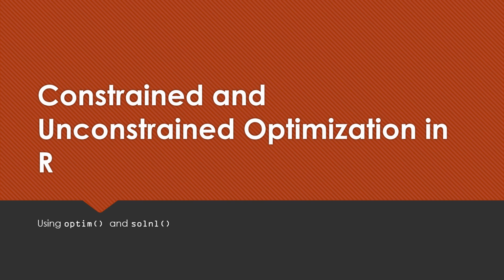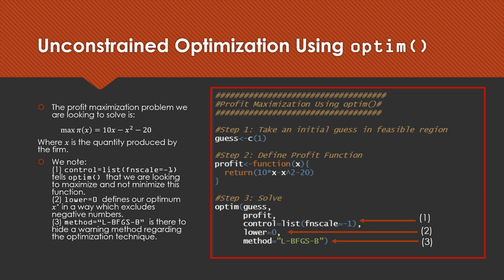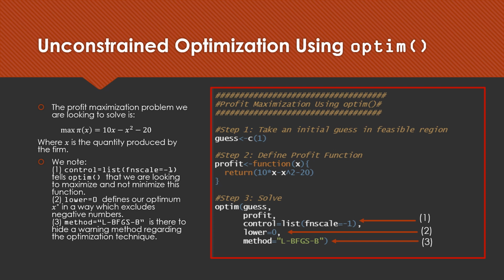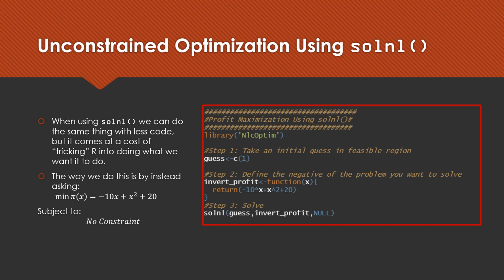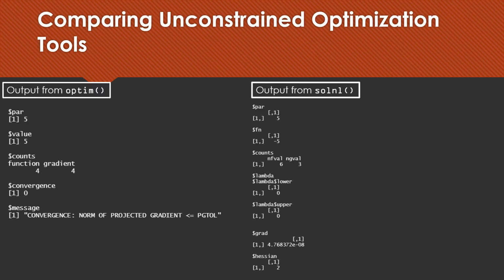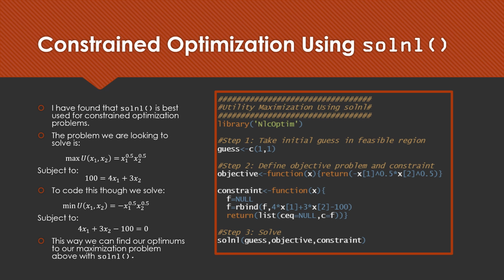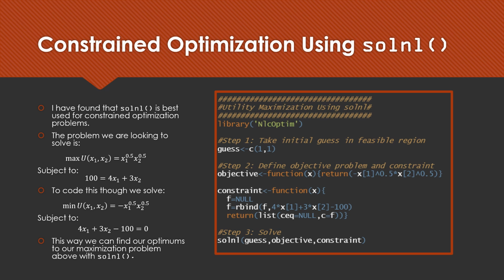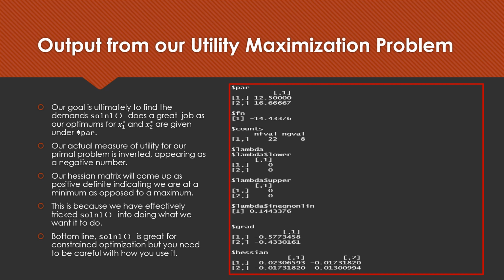Constrained and Unconstrained Optimization in R: Using optim() and solnl()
In this video I discuss how we can use optim() and solnl() to solve common problems in economics like profit maximization and utility maximization.